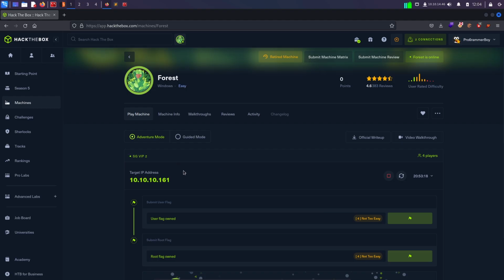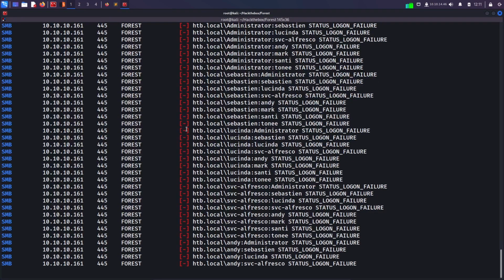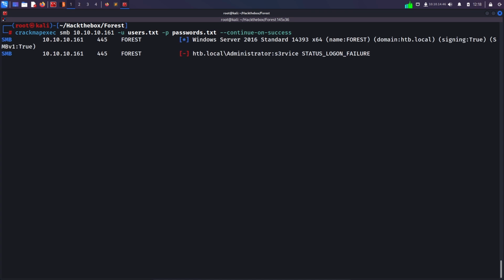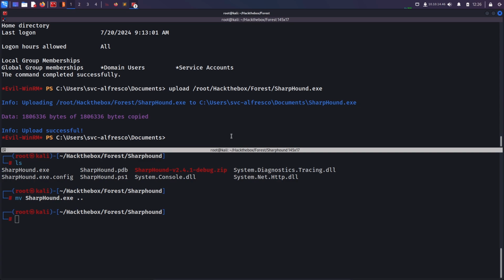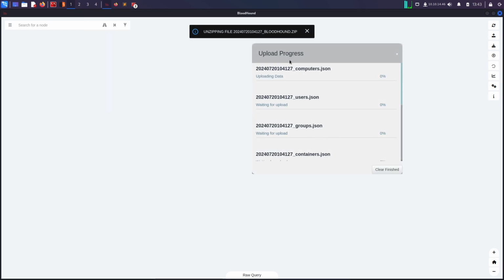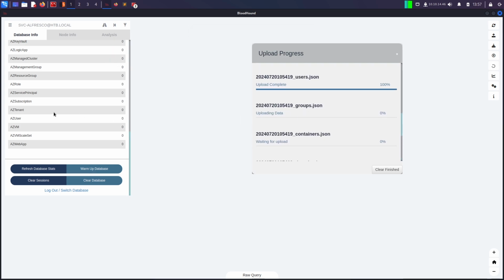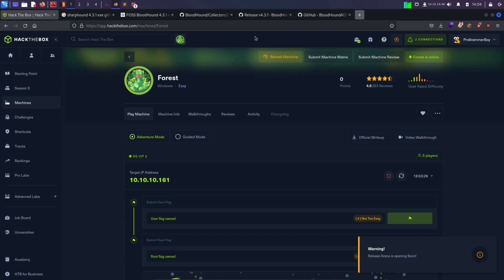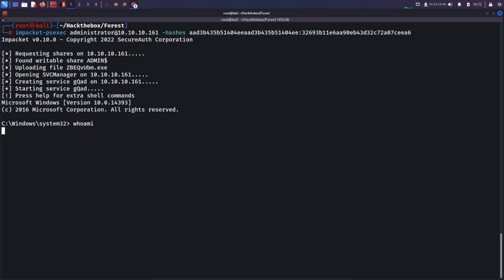HTB Forest- Active Directory AS-REP Roasting && DCSync Rights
00:00- Introduction
00:45- Start of the Nmap Scan
02:32- Enumerating SMB Shares with Smbmap
03:06- Smbclient to Enumerate Smbshares but nothing there
03:25- Crackmapexec to see smb shares
04:25- Rpcclient to get the usernames
06:34- Password Spraying using CrackmapExec
07:37- Enum4linux to find sensitive info
08:17- Explaining AS-Rep Roasting Attack and doing it using Impacket-getnpusers
10:57- Cracking the TGT using john
13:20- Password Spraying again to using smb and winrm
15:25- Evil-winrm to login to the box
16:00- Start of enumeration of the AD box
17:03- Enumerating the box using bloodhound and sharphound and explaining the sharphound version problem as well
36:00- Finally found the path which leads to Domain Administrator Account
36:49- Explaining GenericAll in Active Directory
38:00- Explaining WriteDacl in Active Directory
39:10- Exploiting GenericALL and WriteDacl to get DCSync Rights and dump all the creds using impacket-secretsdump and compromising the domain controller